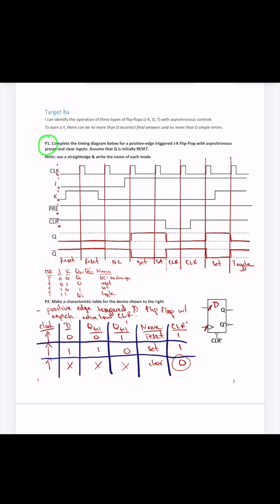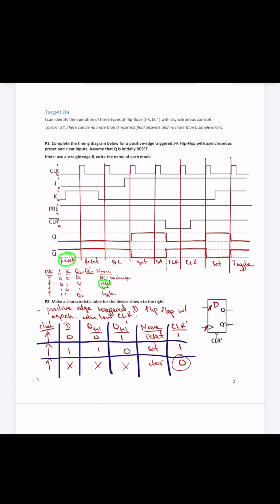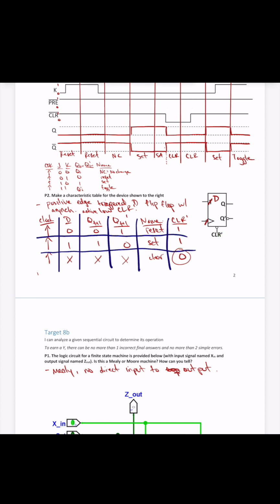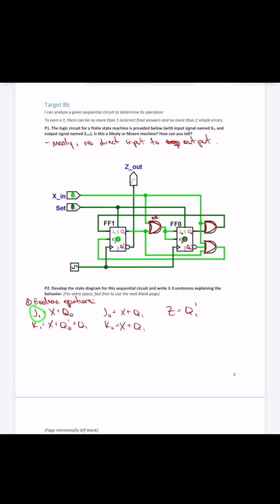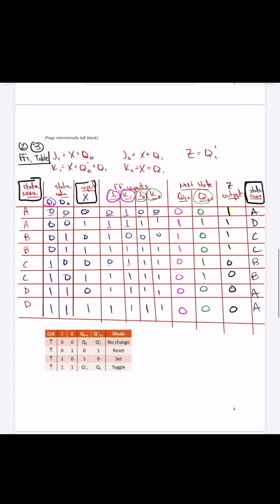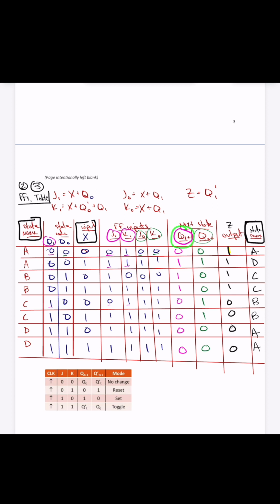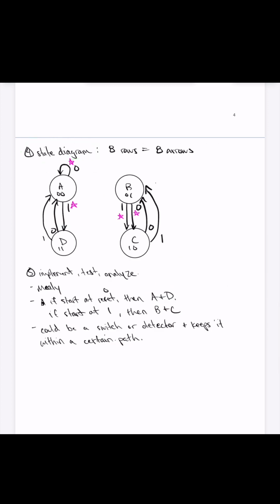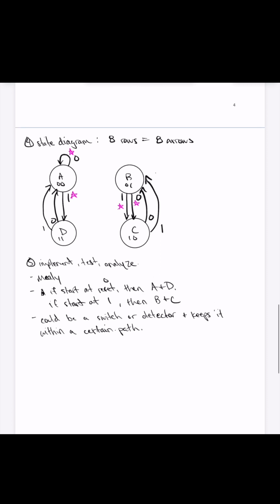CSC120 - Demo 05 v2